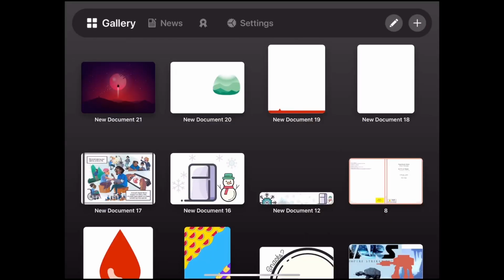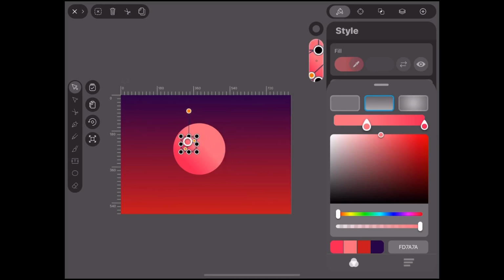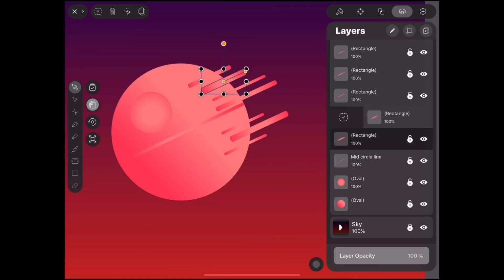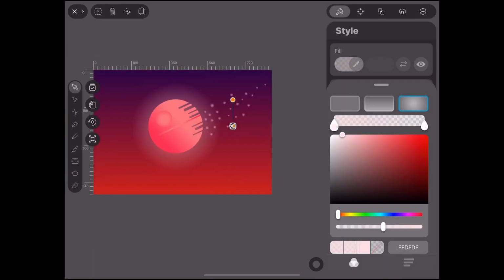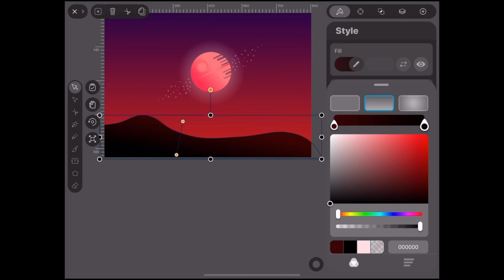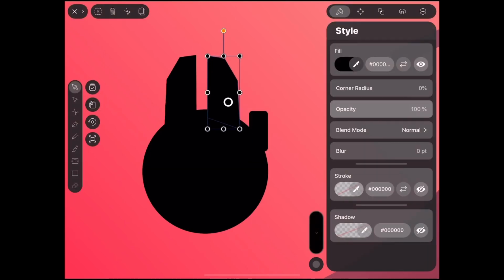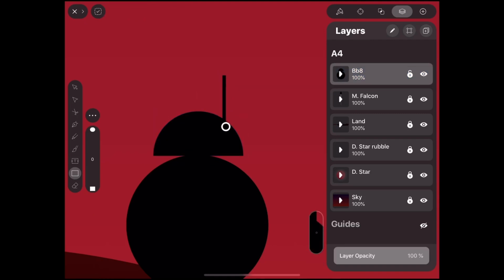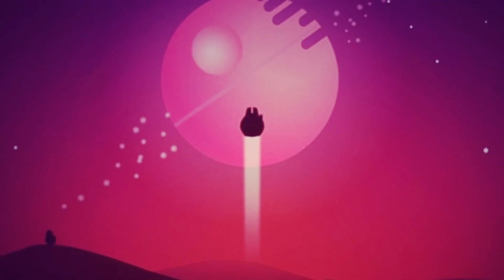Millenium Falcon Run: Linearity Curve tutorial for the iPad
Timestamps!
Sky 0:41
Death star 2:12
Rubbles 9:26
Land 11:53
M falcon 15:54
Stars 21:05
Vignette 22:47

Hey guys, I hope to create more of such tutorials during these quarantine, stay-home period. Stay safe, stay healthy.

I use iPad Pro 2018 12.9 inch

Shot using the iPhone X